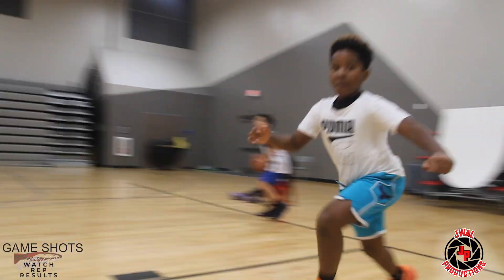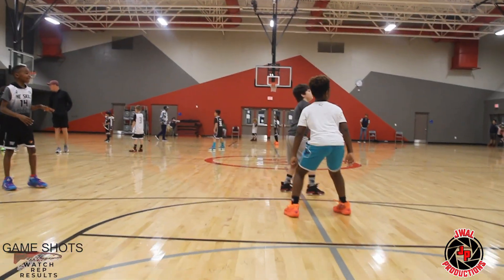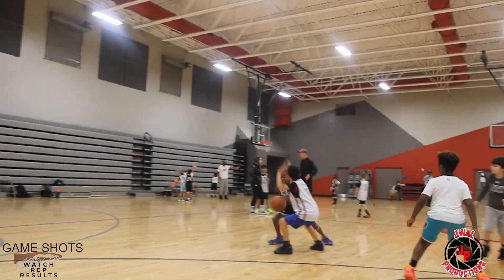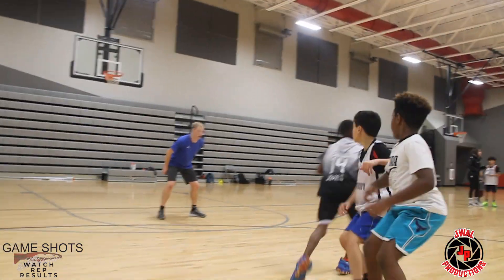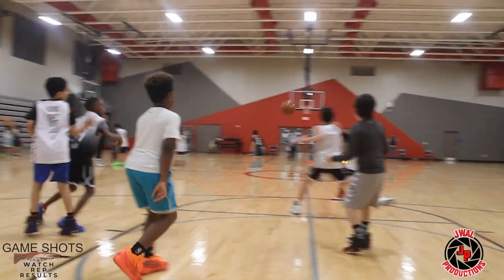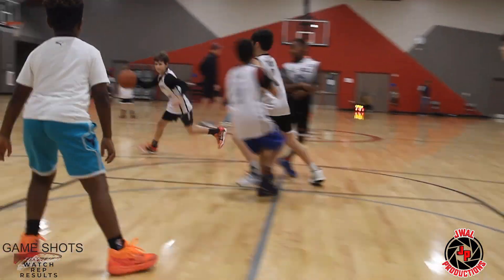3x3 for Your Youth Practice (Beginner AND advanced)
Take your youth basketball practice to the next level with these TWO DRILLS! These work with all ages and can be build from beginner to advanced and elite (more in a future video)!
Coach Joel Lincoln teaches the TSF TheSkillsFactory 3rd grade team line 3x3 (beginner) and X 3x3 (advanced). Use these in your practice today!